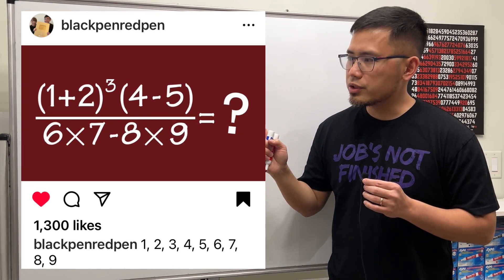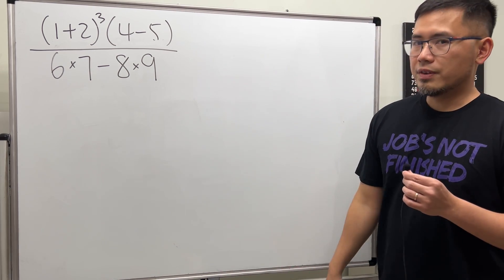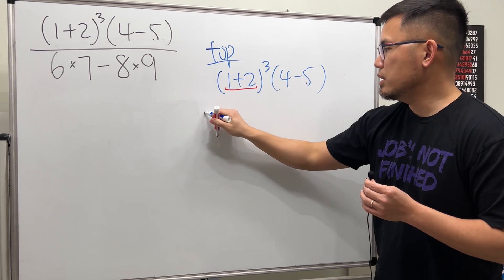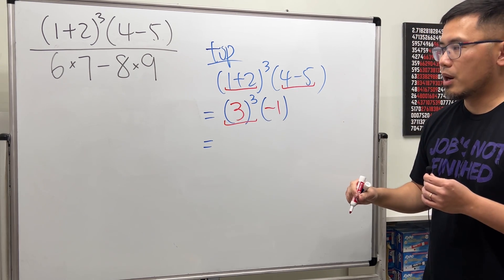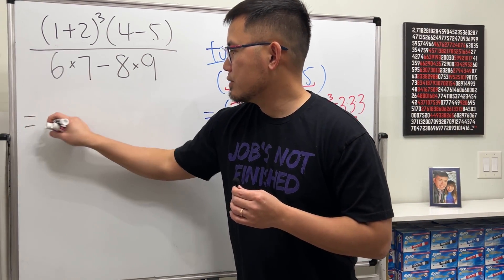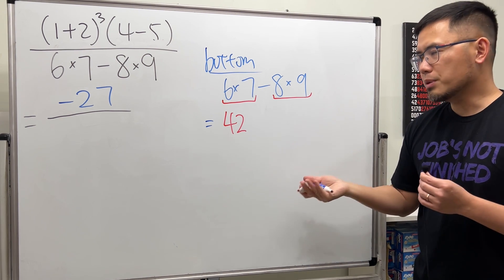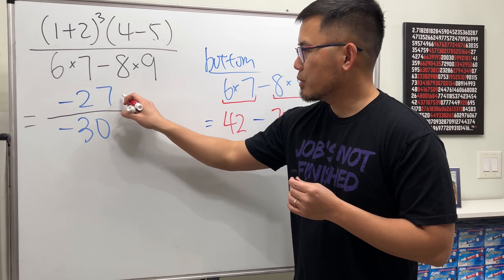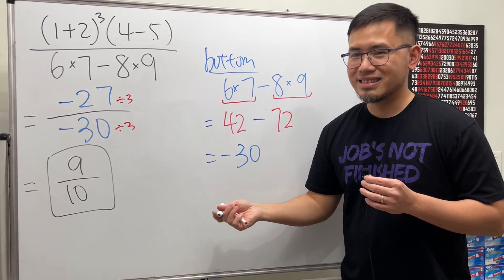A basic math problem: (1+2)^3(4-5)/(6x7-8x9)=? No Calculator!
We will evaluate (1+2)^3(4-5)/(6x7-8x9) by using the order of operations and at the end we will have to reduce the fraction. Do not use a calculator! Notice how I set up this question by using 1, 2, 3, 4, 5, 6, 7, 8, 9. So you might think this problem is basic math, but yet we can still have fun while designing the problem!